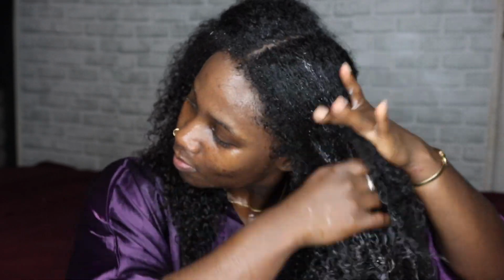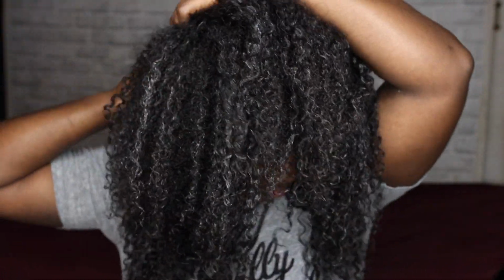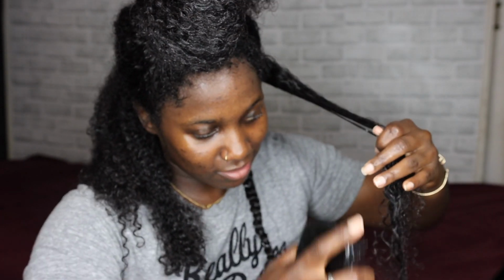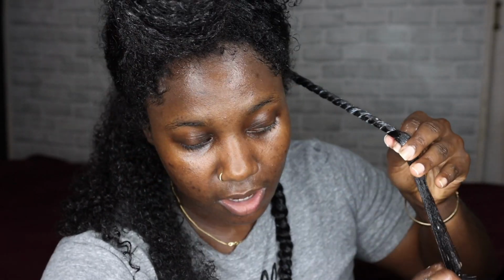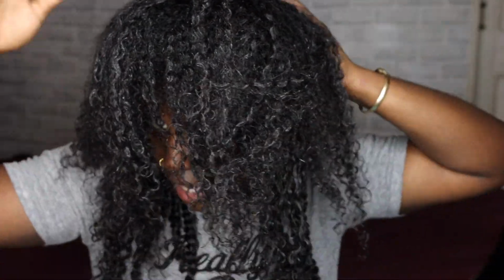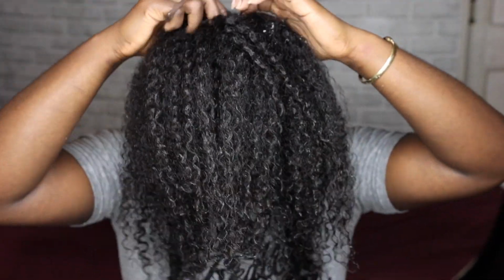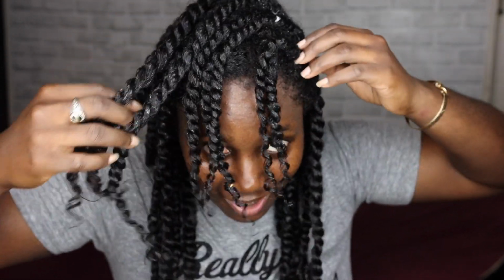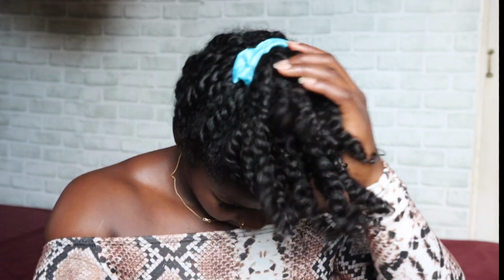YASSSS!!I Finally Mastered a TWISTOUT!!ONE PRODUCT TWISTOUT on Natural Hair!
Creme Of Nature Pure Honey Curl Activator
Hair Spray Bottle, YAMYONE Continuous Water Mister Spray Bottle Empty
Tangle Teezer The Wet Detangler

SEND ME DOPE STUFF!

Raynecia Simmons/krs
Cruz Bay, St.John
VI 00831